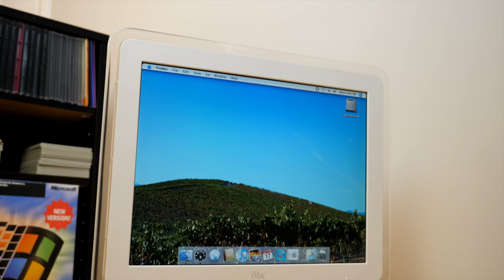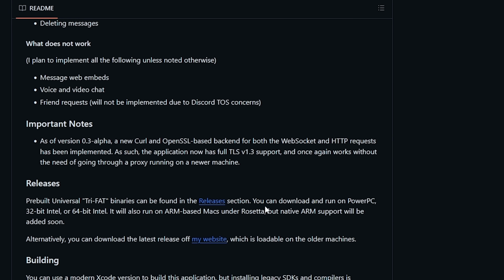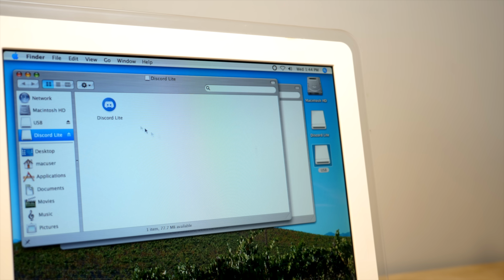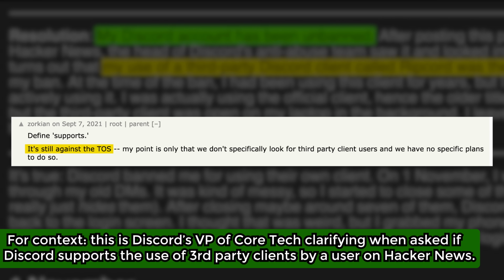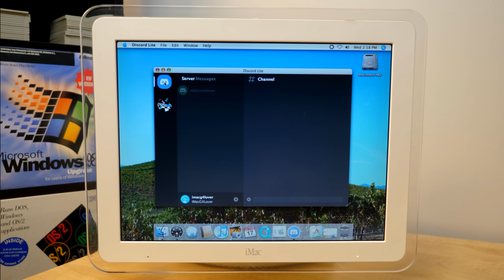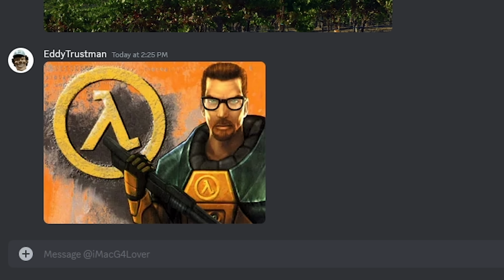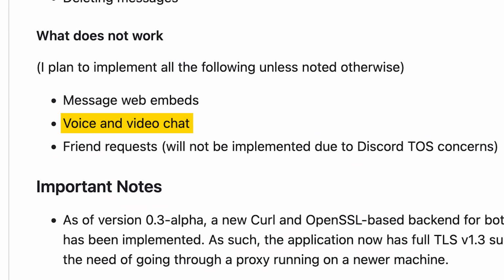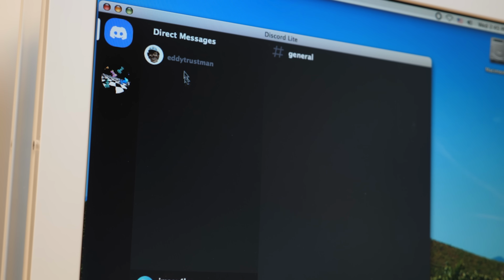Using Discord on Vintage Macs!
Discord Lite is an impressive third-party client that is capable of running on super old versions of Mac OS X. So today I thought I'd pull out my old iMac G4 to try it out!